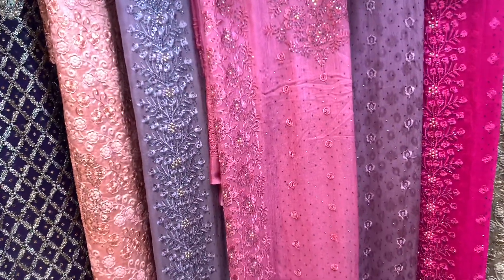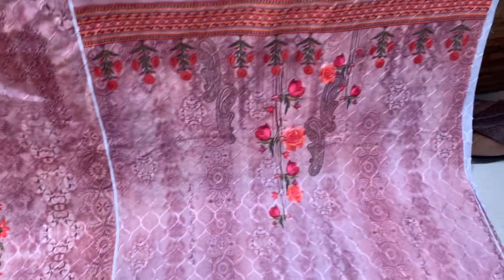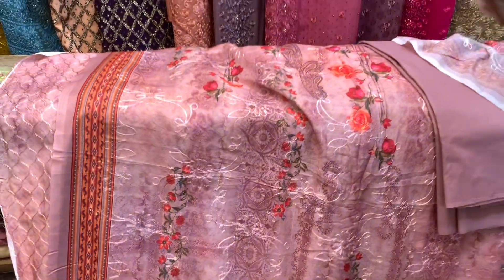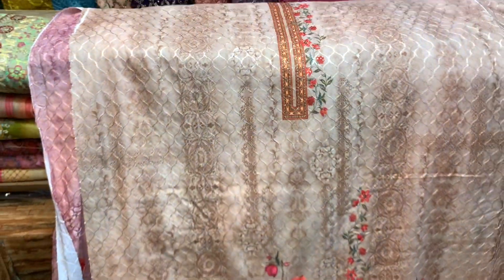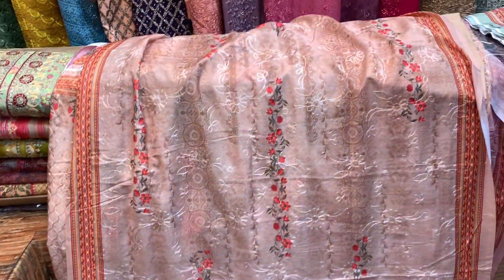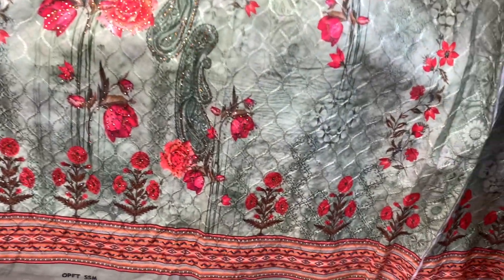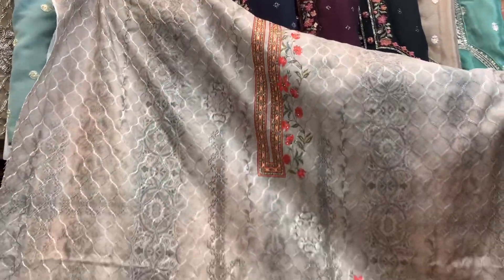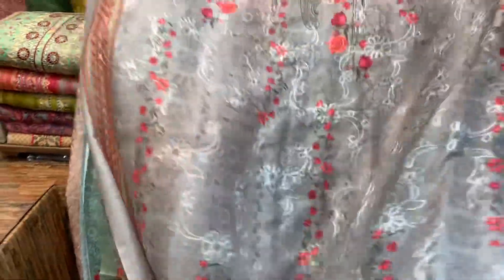ইন্ডিয়ান দিল্লি বুটিক্স কাজকরা ড্রেস- indian dilly butiks dress-imo-wht- 01782334239 // 01744642993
indian dilly butiks Fabiha Blogs#